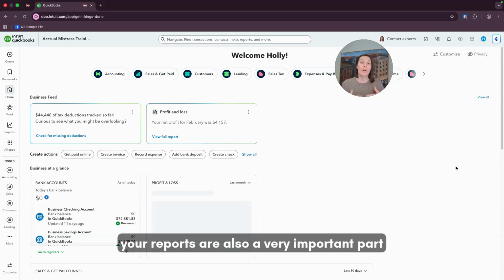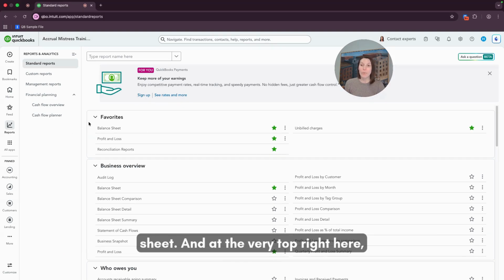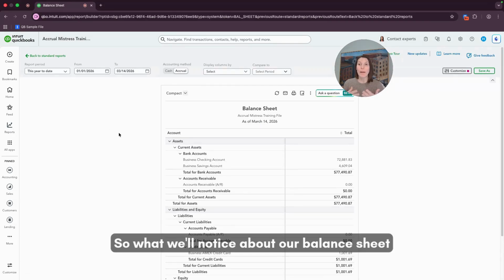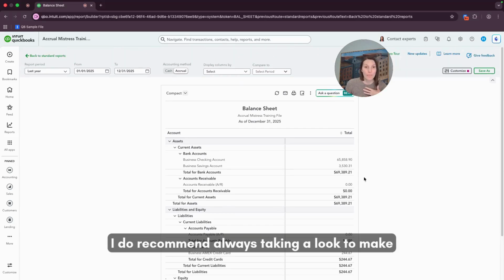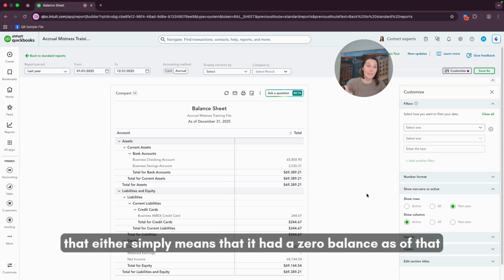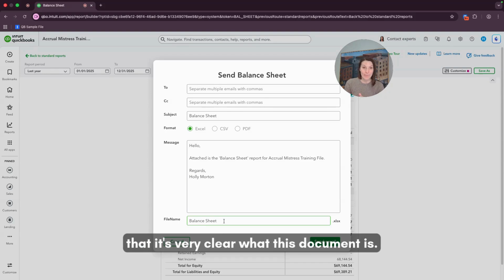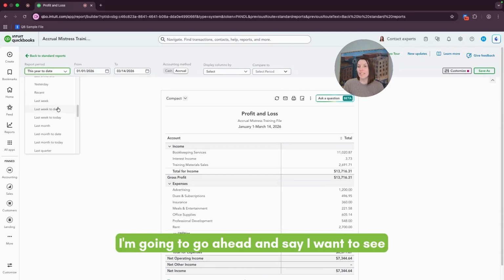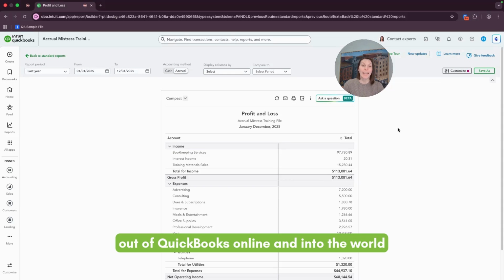How to Run a Profit & Loss and Balance Sheet in QuickBooks Online (Step-by-Step)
If you run a small business, two of the most important reports you can review in QuickBooks Online are your Profit & Loss statement and your Balance Sheet. These reports tell the financial story of your business and are often required for tax preparation, loan applications, and financial planning.

In this video, I walk you through exactly how to pull a Profit & Loss and Balance Sheet in QuickBooks Online, how to adjust the reporting period, and how to export the reports when you need to share them with a CPA, lender, or other stakeholders.

You’ll learn how to:
• Navigate to the Reports section in QuickBooks Online
• Find the Profit & Loss and Balance Sheet reports
• Add reports to your Favorites for quick access
• Adjust the reporting period and customize reports
• Remove zero balances and simplify reports
• Export reports to PDF, Excel, or Google Sheets
• Email financial reports directly from QuickBooks

Reviewing your financial reports regularly can help you stay on top of your business performance and make better financial decisions.